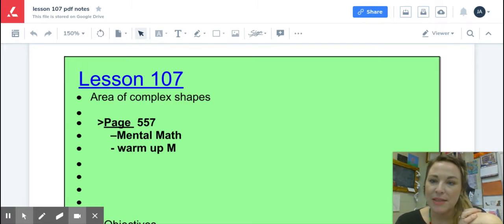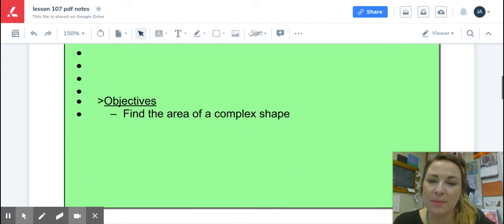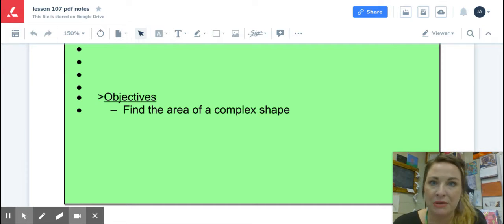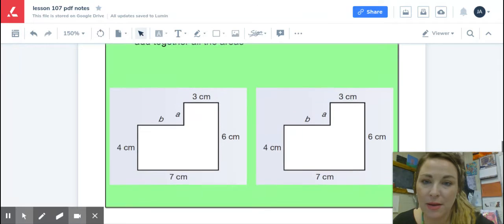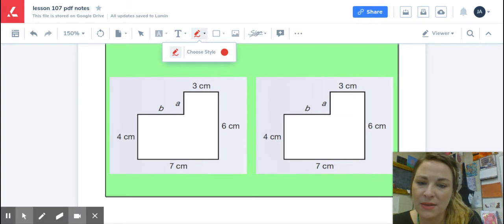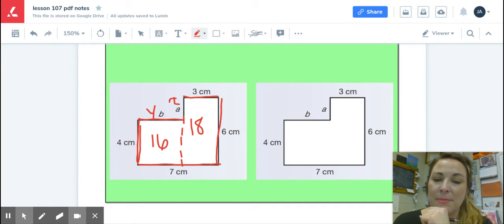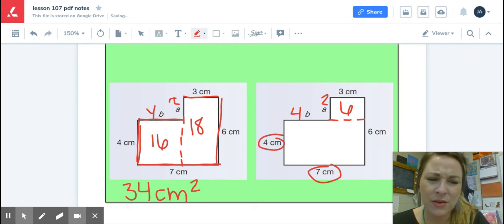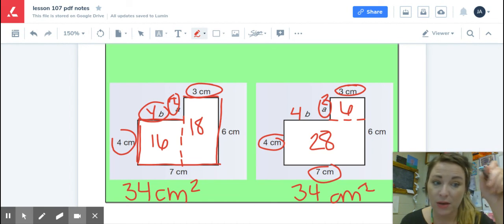area of a complex shape (6th grade)